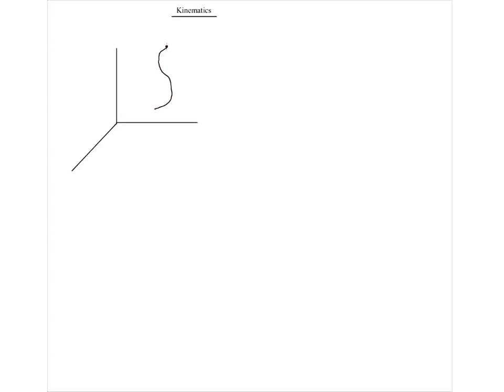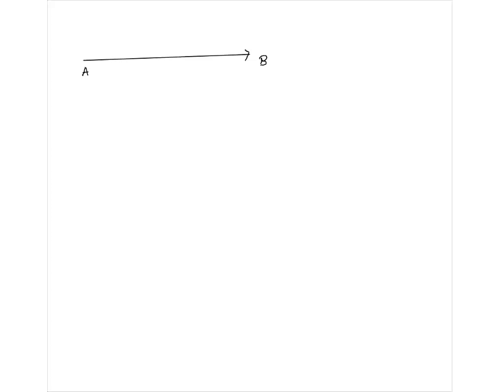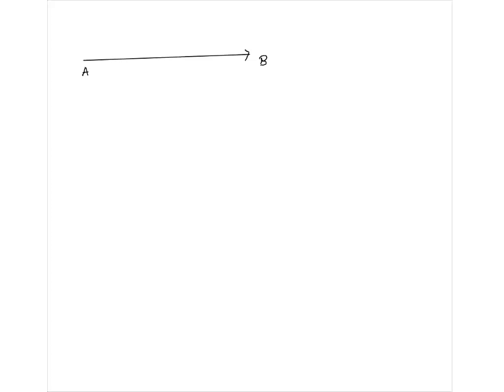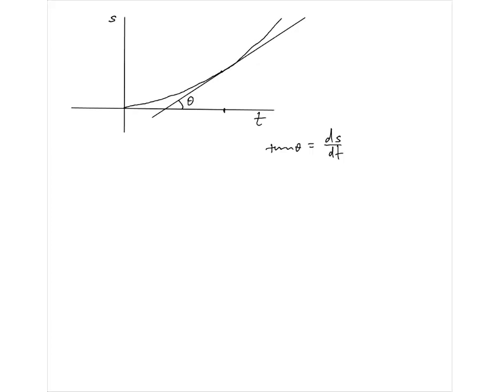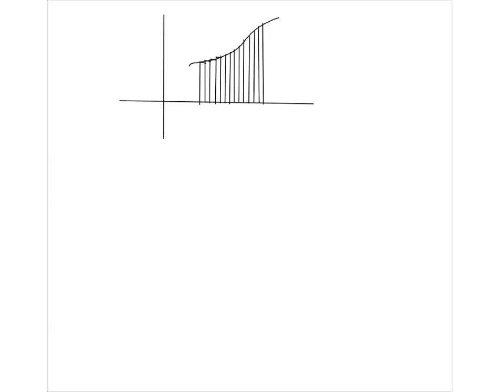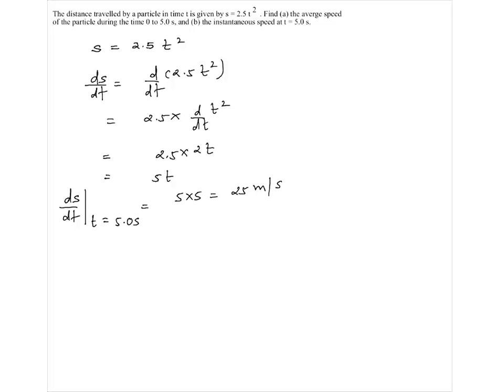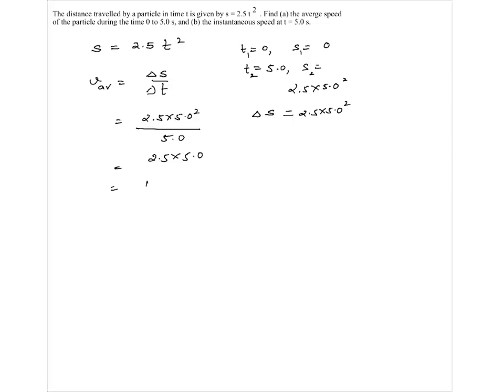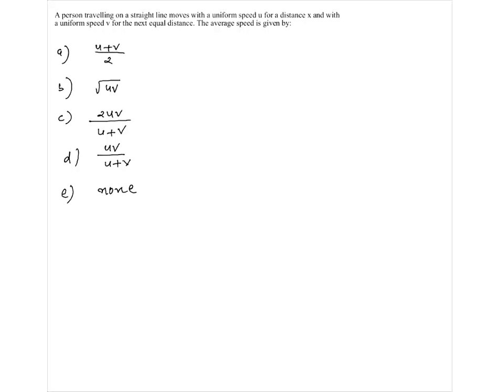Class 01 - Kinematics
- Courses for JEE Main & Advanced